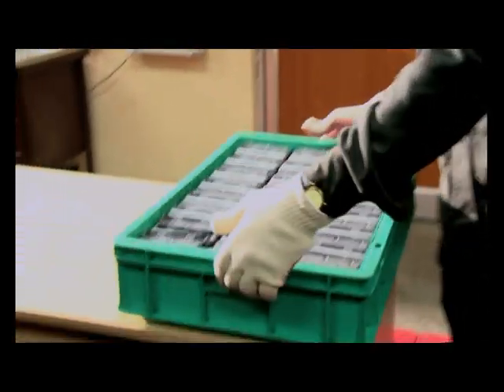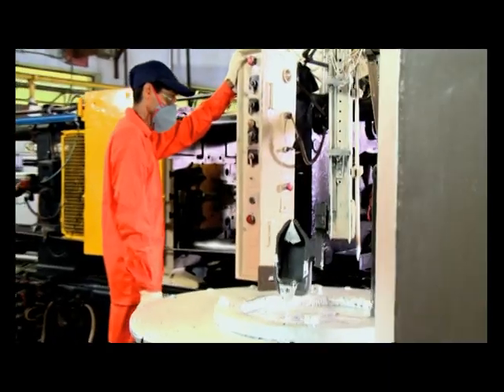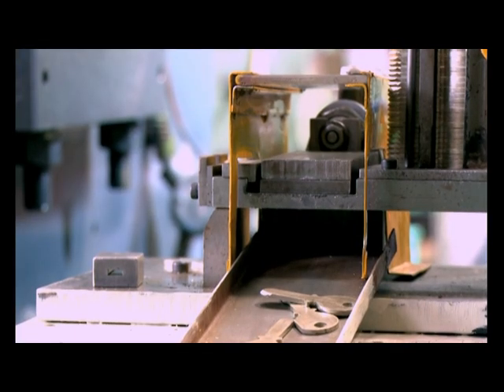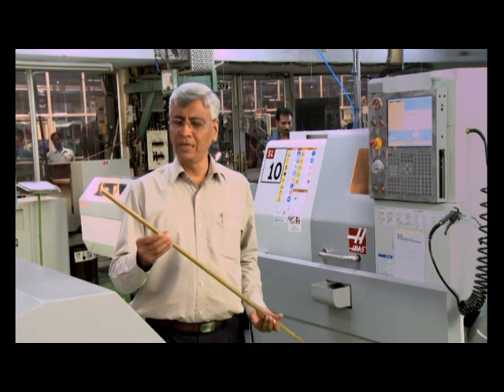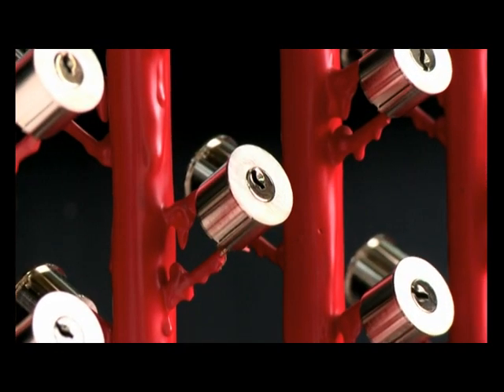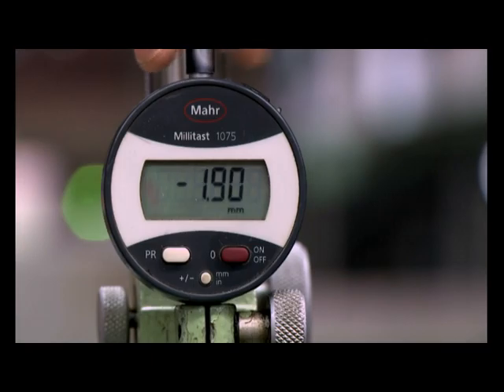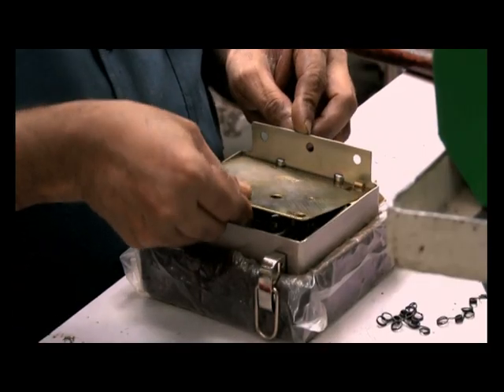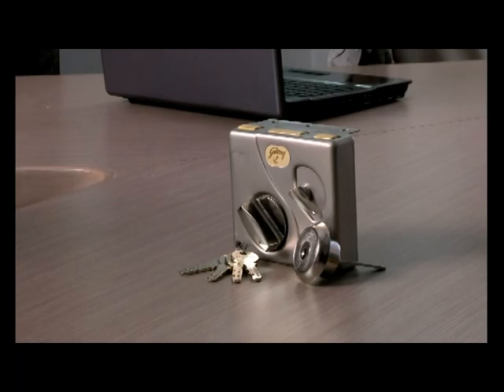ultra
this video was shot as part of the corporate film for Godrej Locks